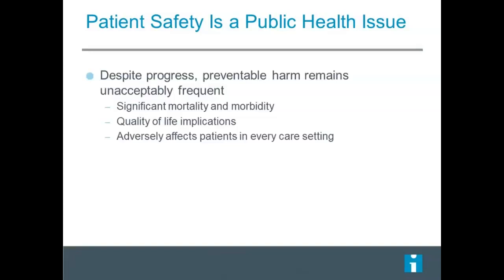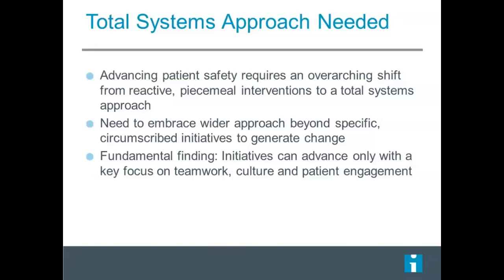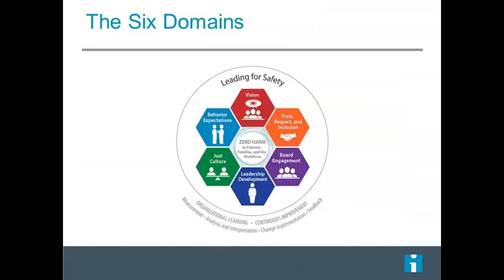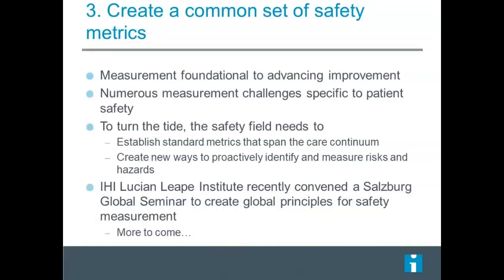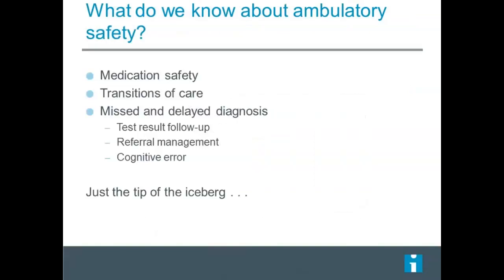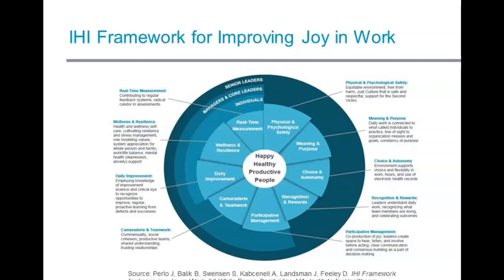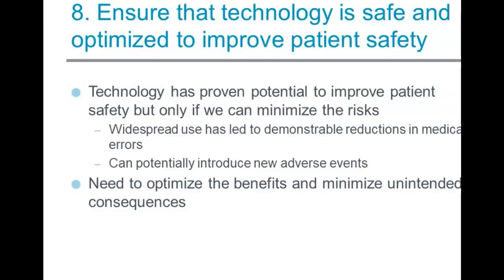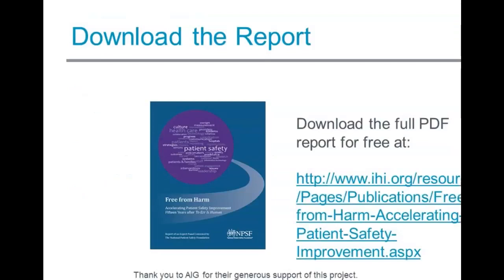QI Connect with Tejal Gandhi, 21 November 2019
Tejal Gandhi joined us for the November 2019 session, discussing patient safety.